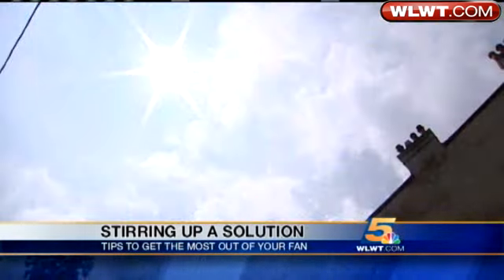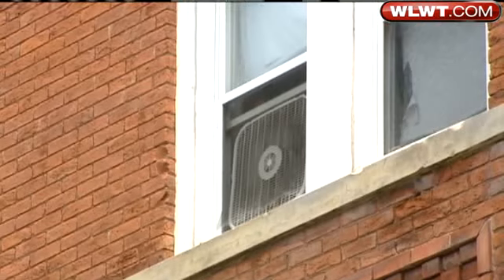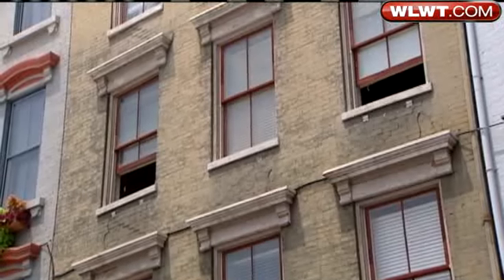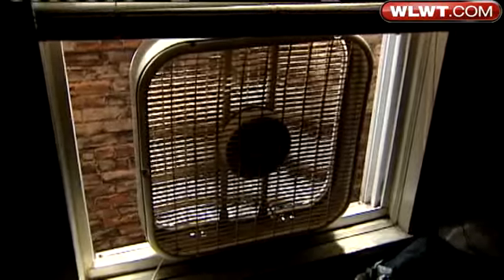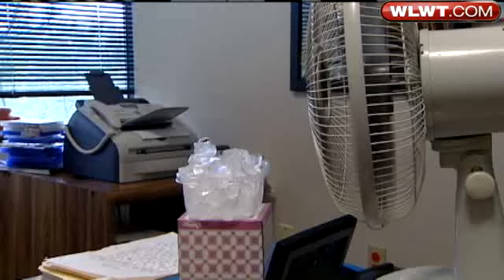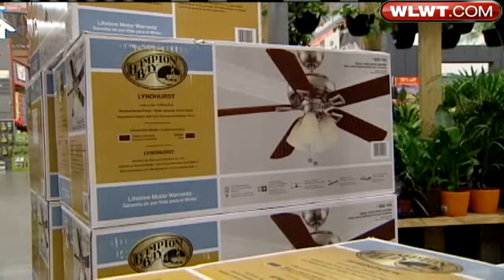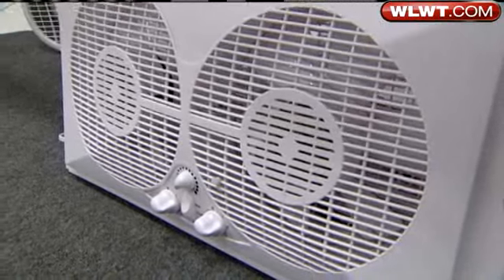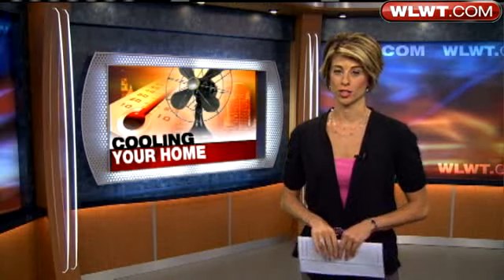Stay Cool Without Air Conditioning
Ask anyone who lived before World War 2: Living without air conditioning is quite possible.